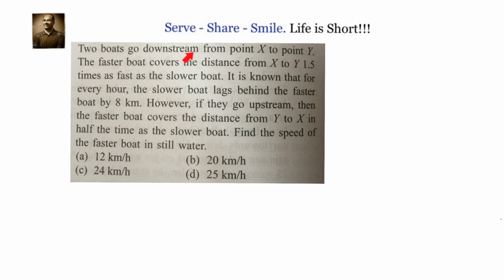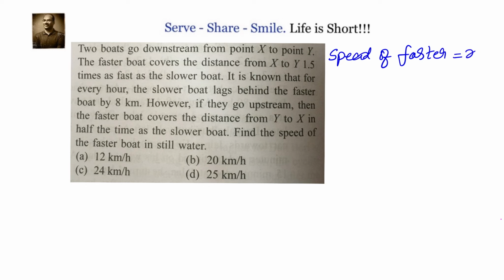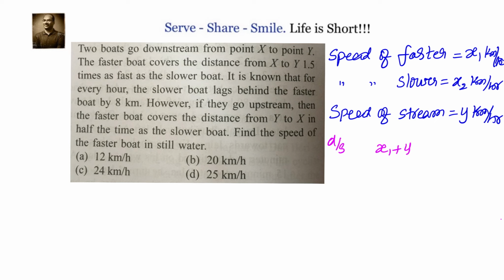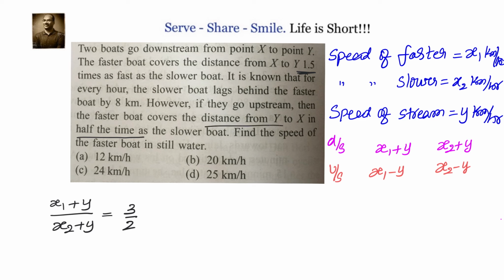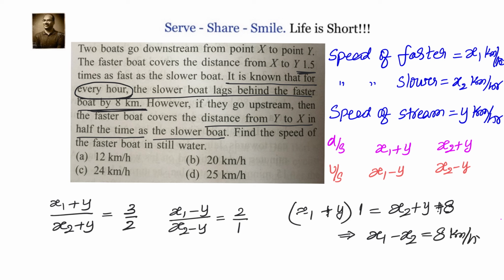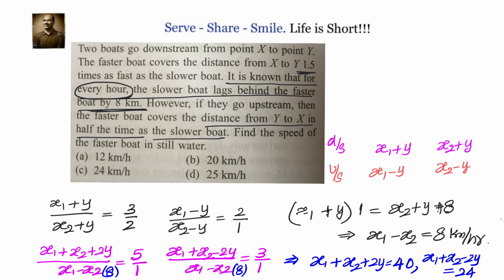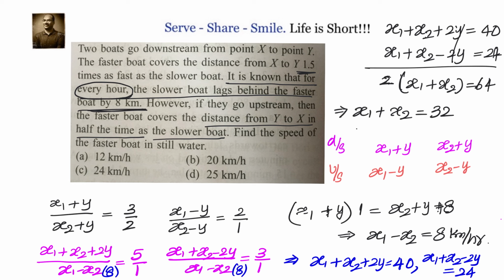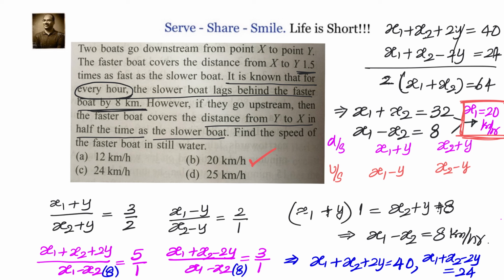CAT Level III difficulty question : Quantitative Aptitude - Distance , speed and time